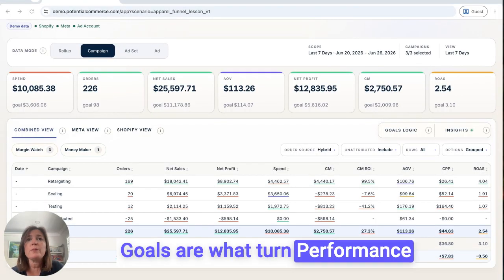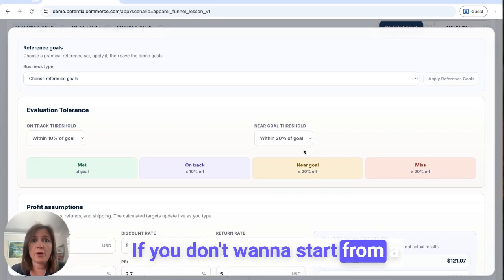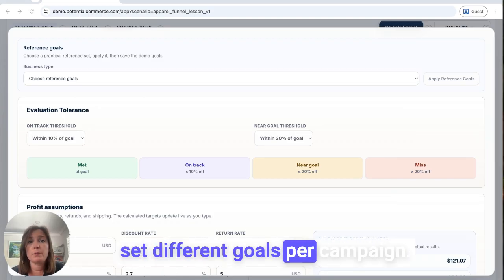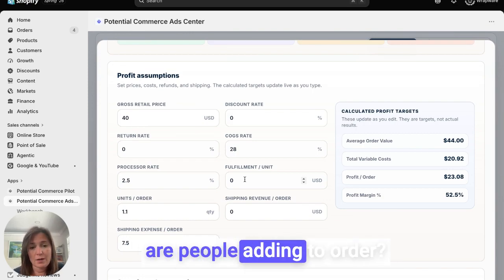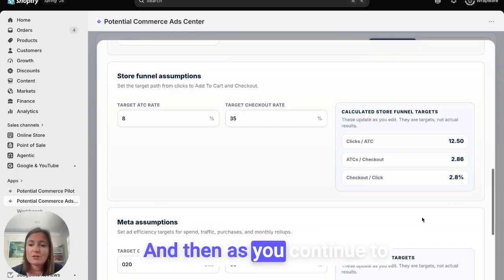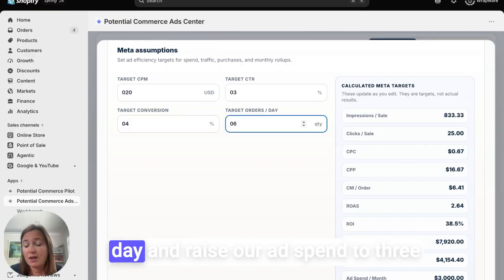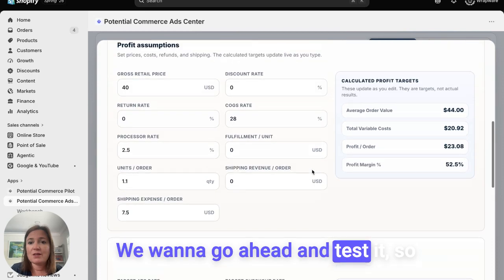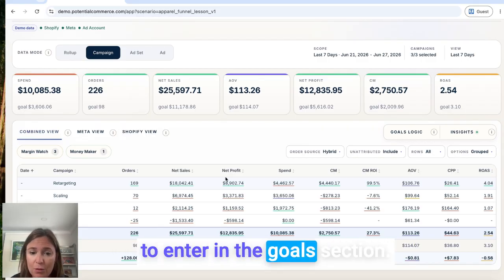Setting your goals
Goals are what turn Performance Center from a report into a decision tool. This tutorial shows you how to set up goals in Potential Commerce in just a few minutes, so instead of staring at numbers, you can see instantly which ads are hitting your targets and which need attention.